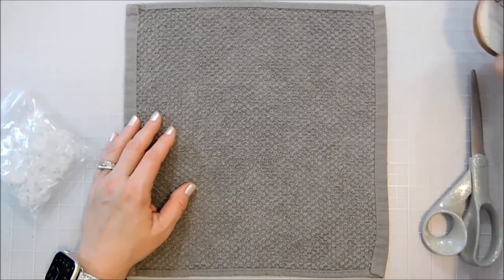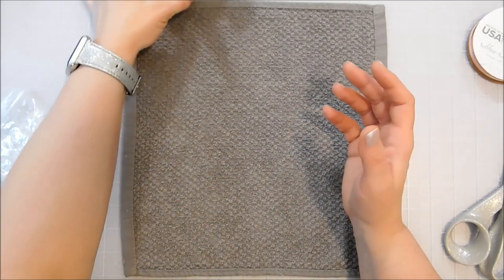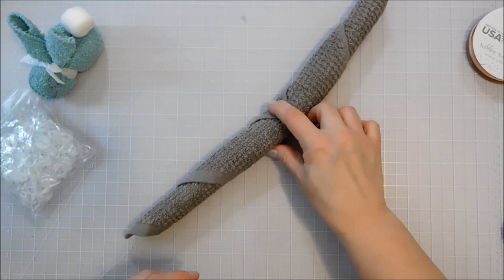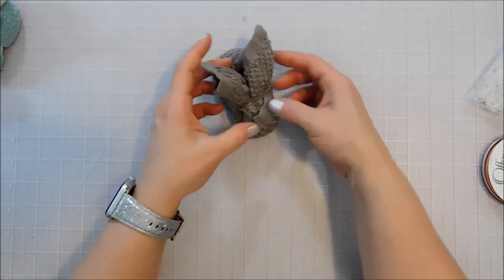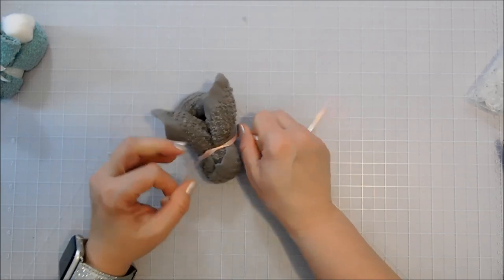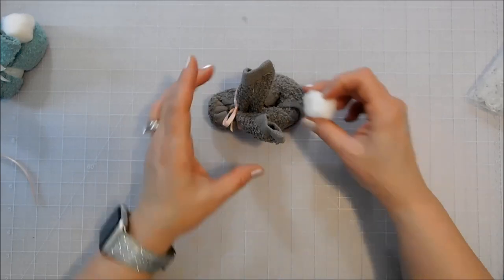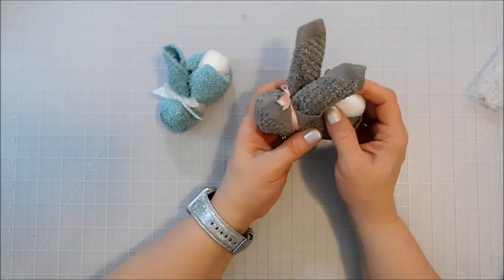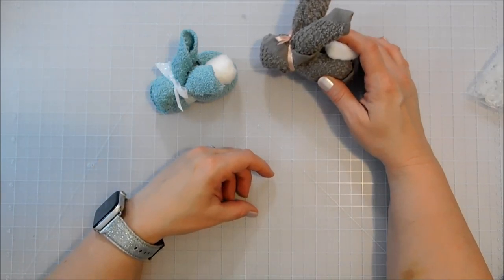Washcloth Bunnies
An adorable (and useful) decoration for your guest bathroom at Easter or just for Springtime.  These would also make a cute addition to a gift basket for a baby shower.  So fun!